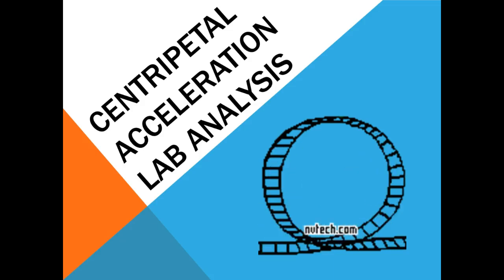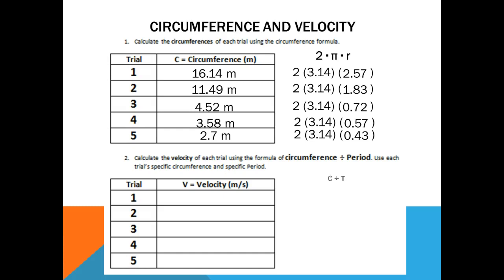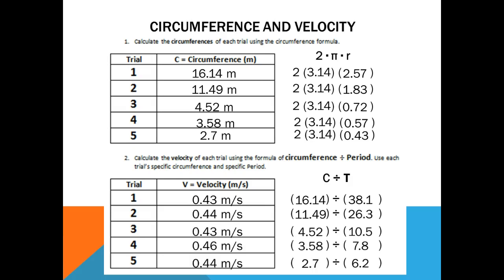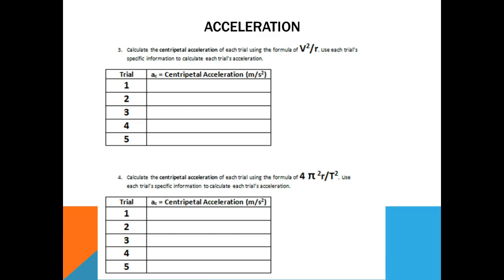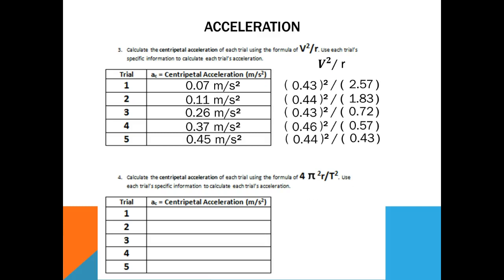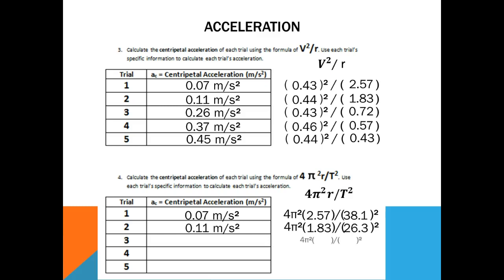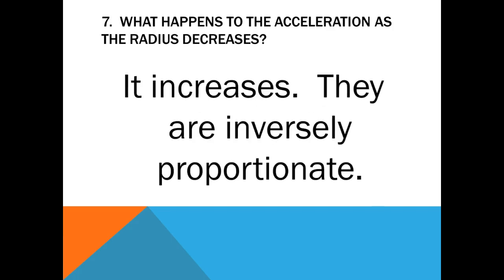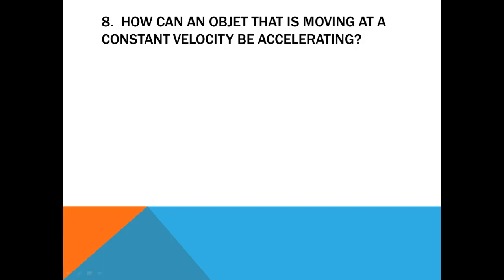Circular Motion Lab Data Analysis